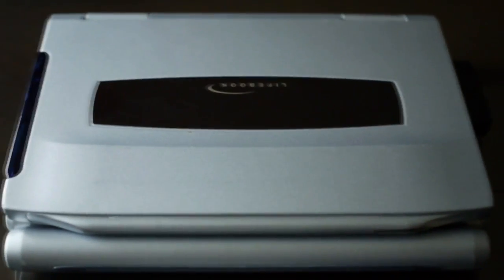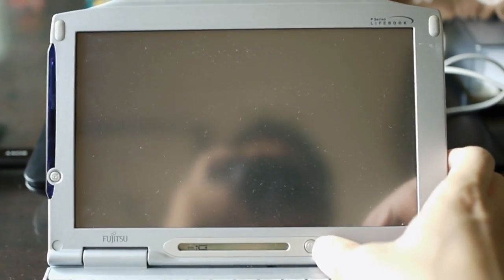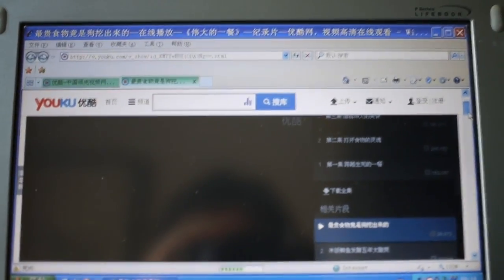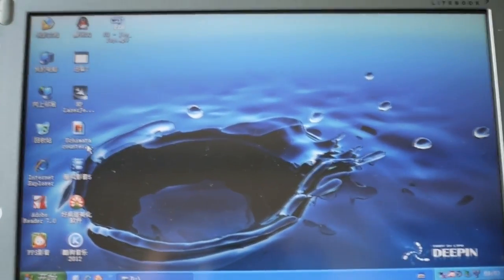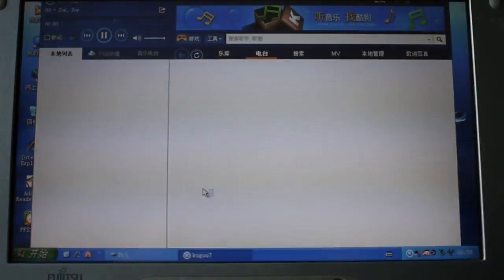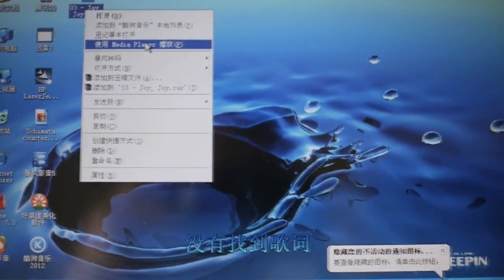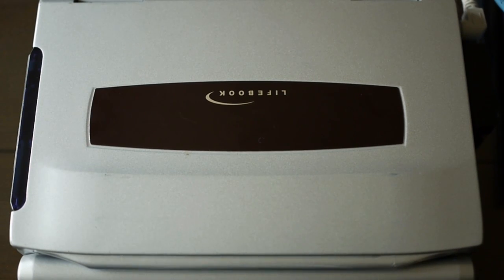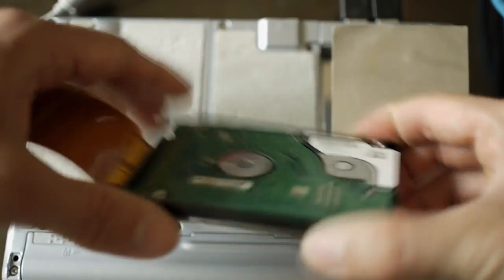Upgrading a very old notebook (2003) computer to SSD hard drive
I wanted to find out how much performance could improve if I were to upgrade my old Fujitsu P1120 sub-notebook computer with a SSD hard drive.

Specifications:
Crusoe 800MHz CPU (Intel x86 compatible)
256MB EDO RAM
40GB 44-pin EIDE hard disk (4200RPM)
802.11b wireless LAN
10/100Mbps ethernet LAN
Fax/modem
Two USB 1.0 ports
1 PCMCIA CardBus slot
Sound card